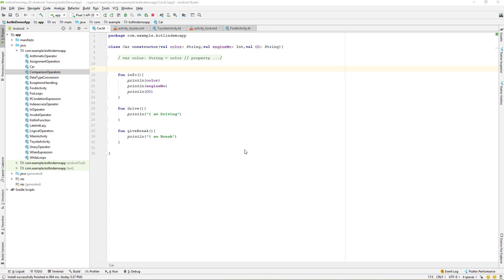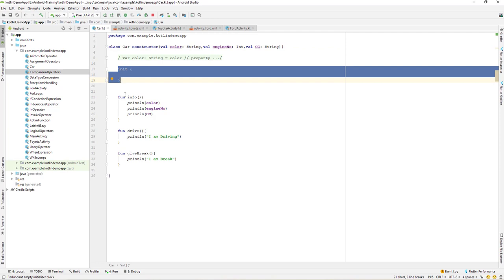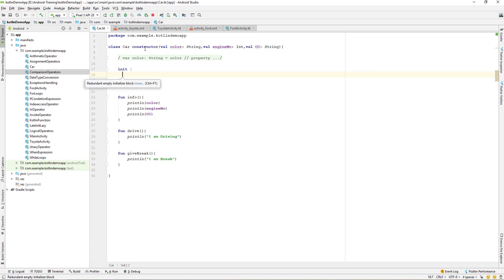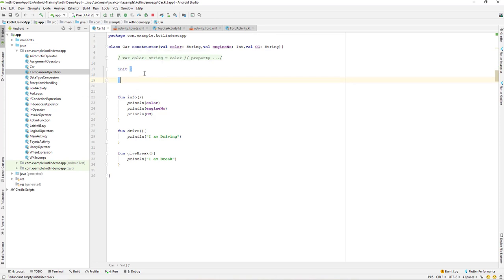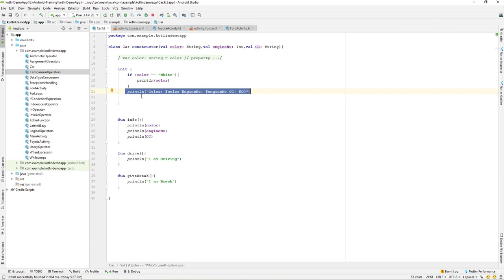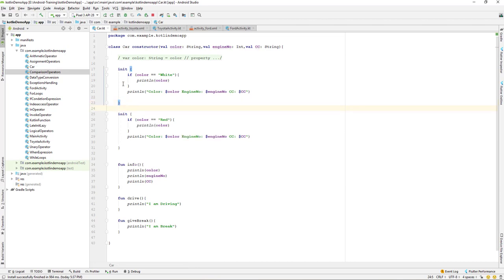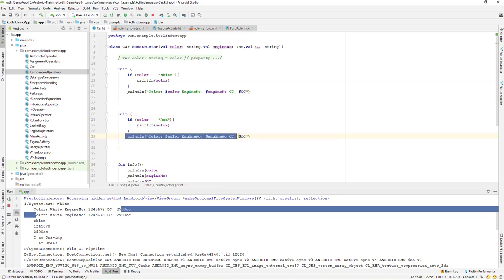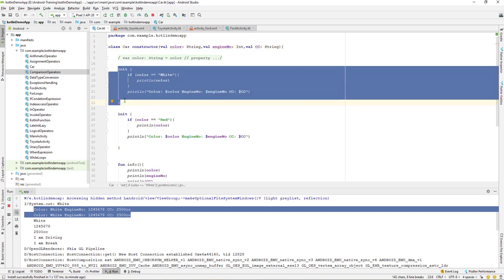Kotlin Beginner | Training | Learn Kotlin By Making App | Kotlin init